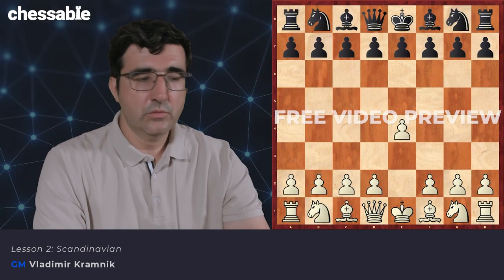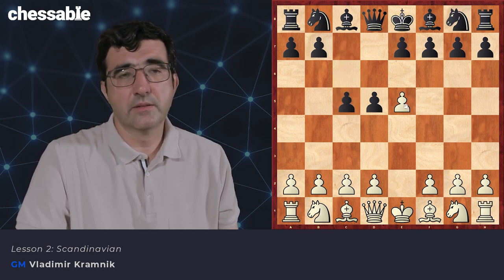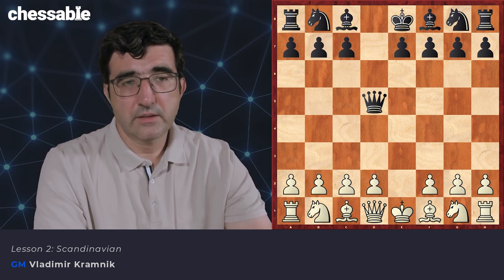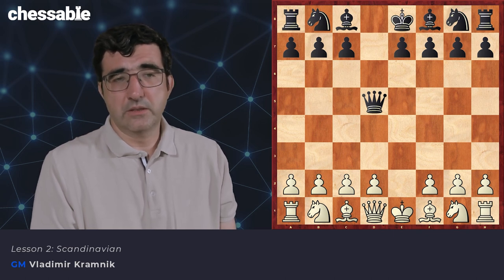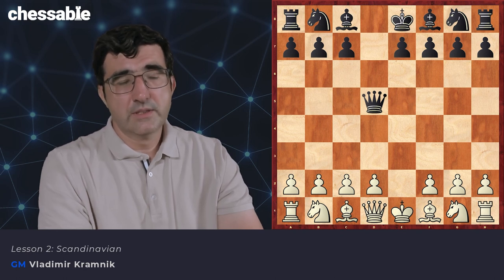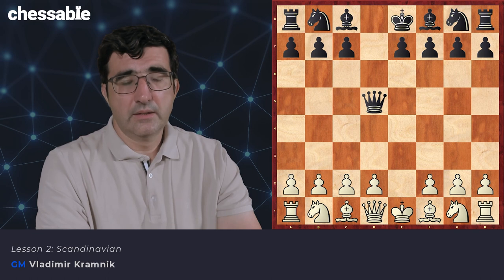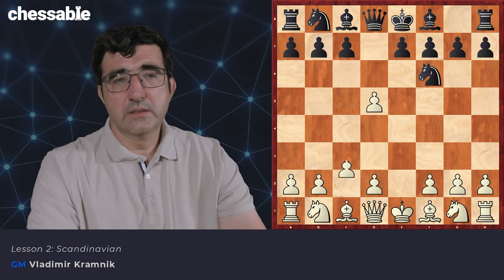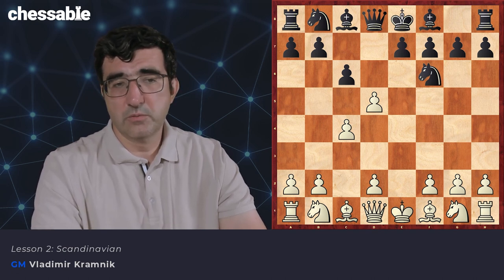GM Vladimir Kramnik talks about the The Scandinavian Defense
GM Vladimir Kramnik briefly explains the Scandinavian Defense(1.e4 d5), or Center Counter game as it is sometimes called. This opening has been around since at least 1475 when Narciso Vinyoles played it against Francesco di Castellvi. but it is not the most popular, which is why many players who choose 1.e4 as their primary weapon will prepare for the most well-known defenses, like the Sicilian Defense, Ruy Lopez, Caro-Kann, and French Defense. However, many of them will be unprepared to meet the Scandinavian Defense, which gives you an advantage if you do choose to be

This video is from the Understanding Chess Openings: 1. e4 - Part 1 course by GM Vladimir Kramnik